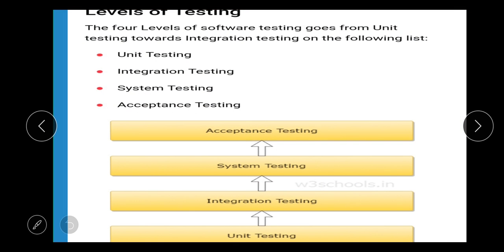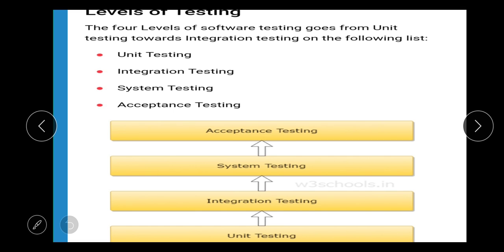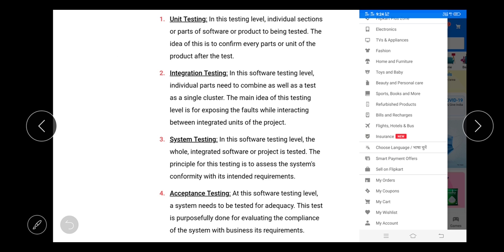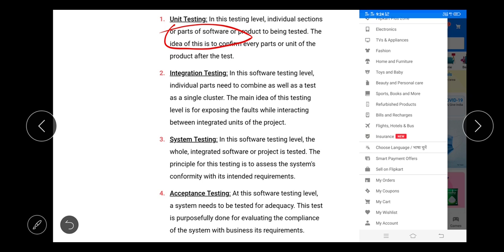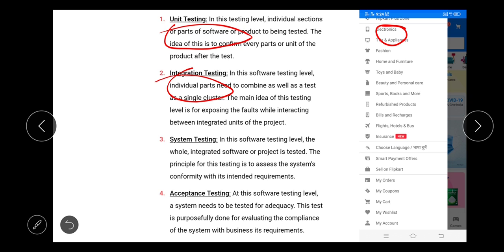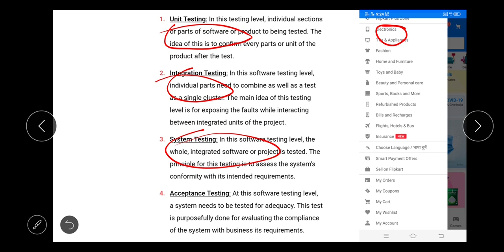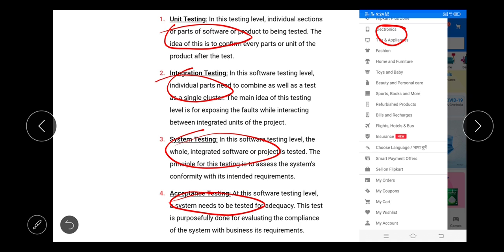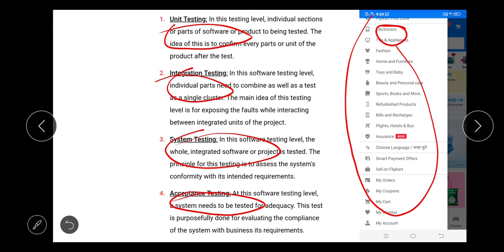SOFTWARE TESTING LEVELS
BY PUNEETH J N LECTURER/CSE